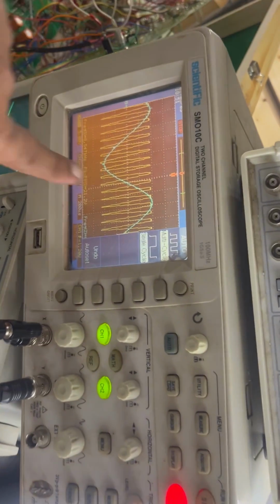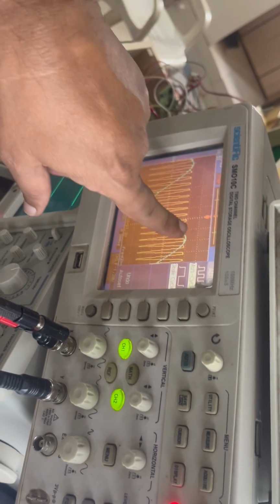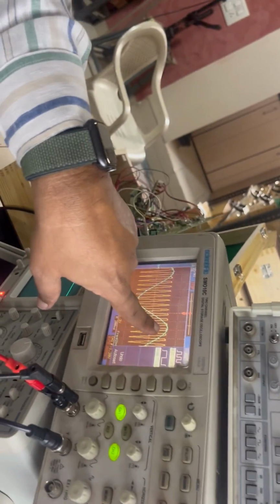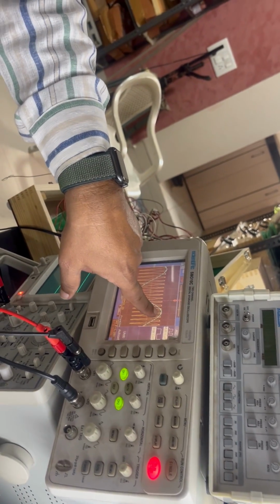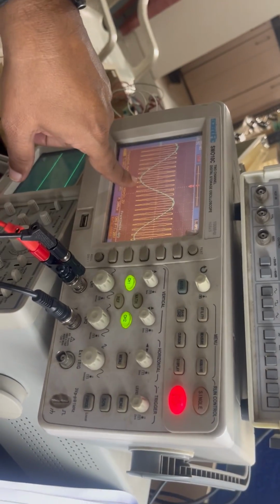Pulse Position Modulation & Demodulation Trainer